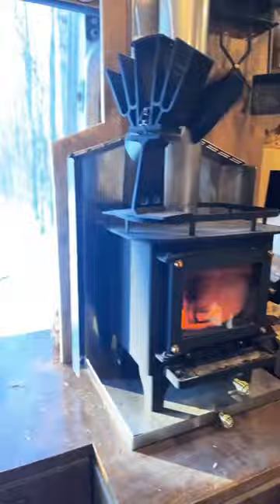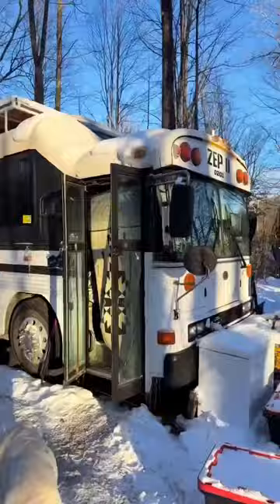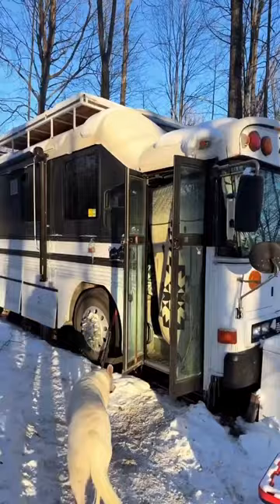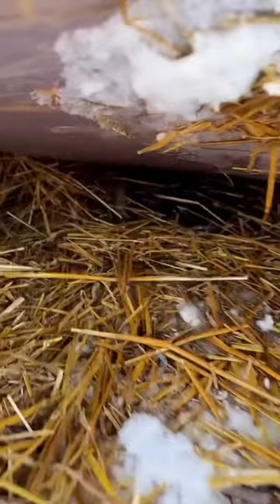Off-Grid Camp 30sec TOUR! ❄️